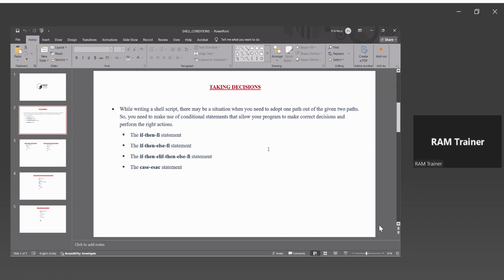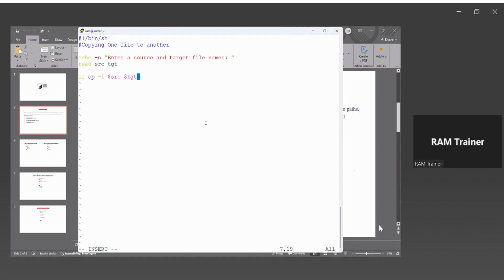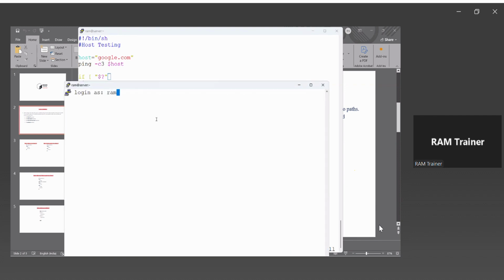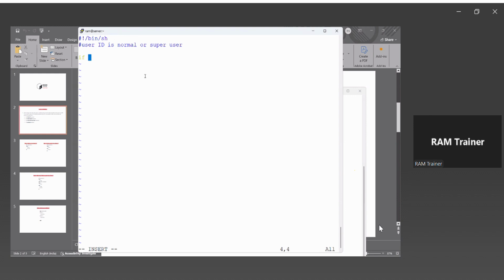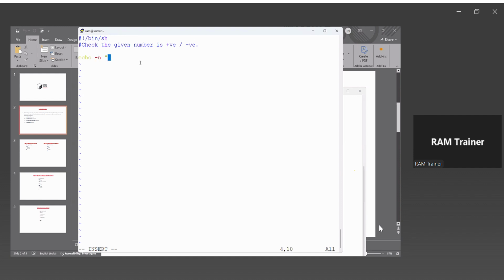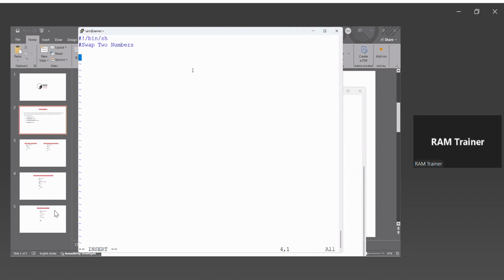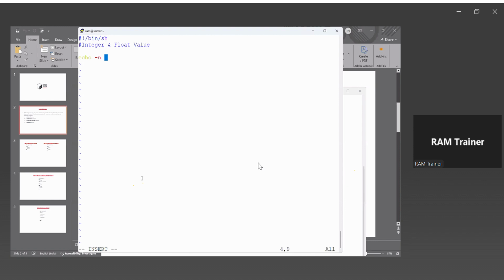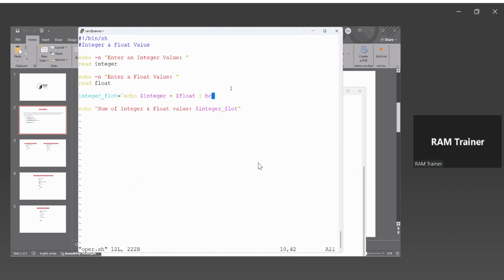Linux Session 17